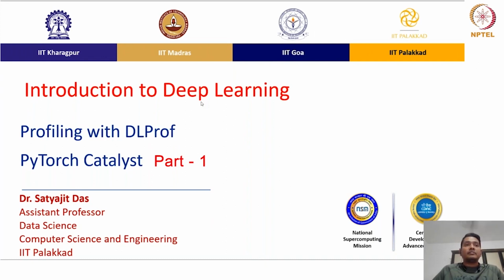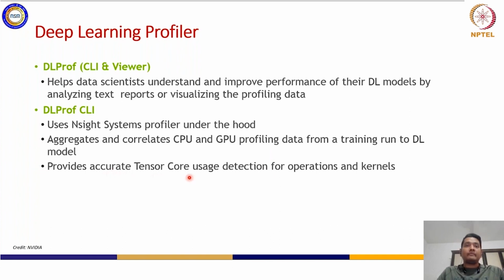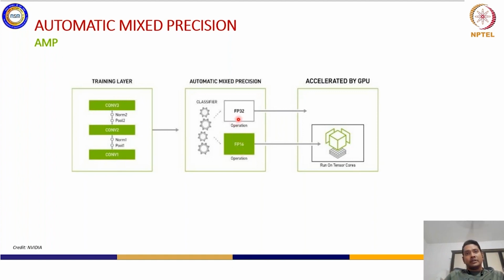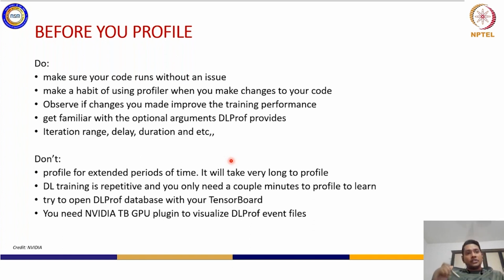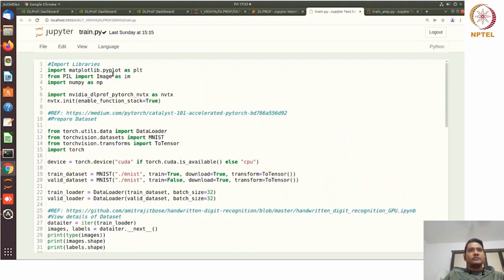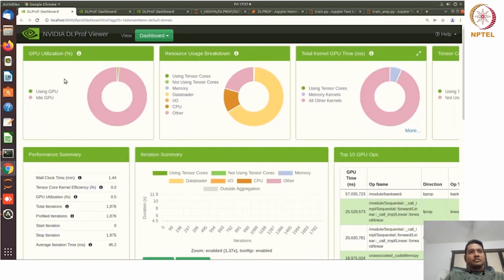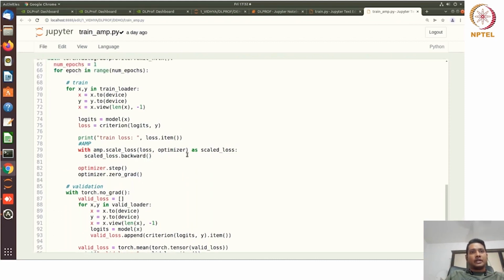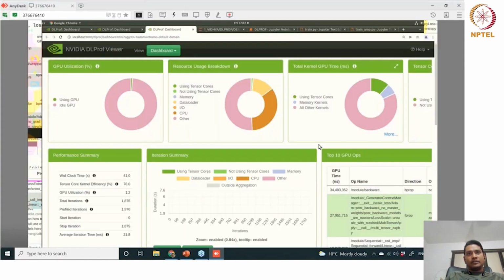Profiling with DLProf Pytorch catalyst Part-1